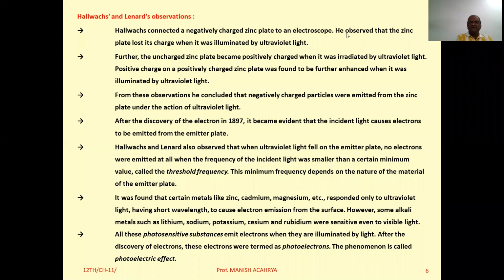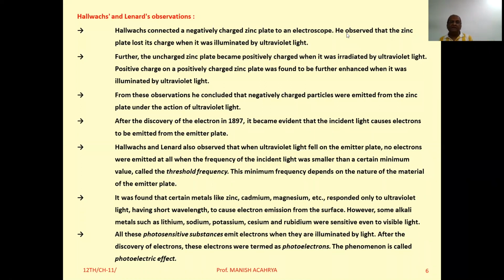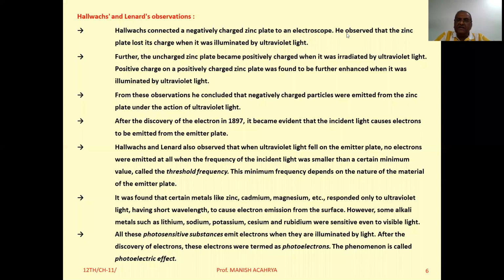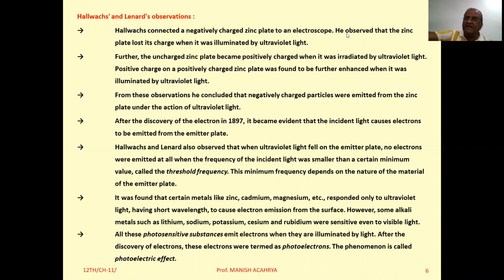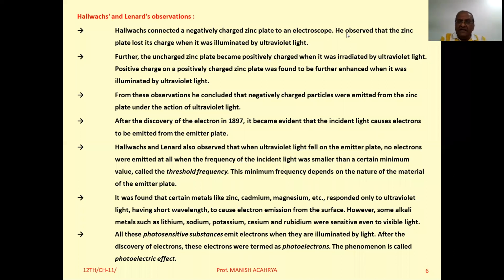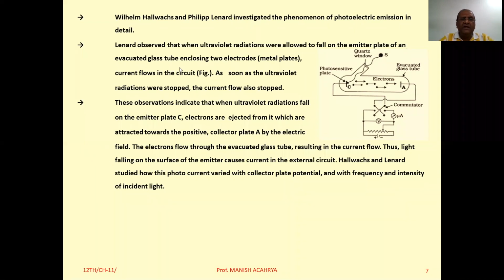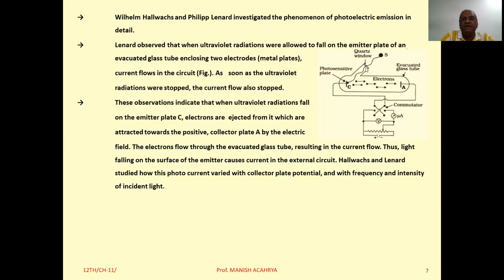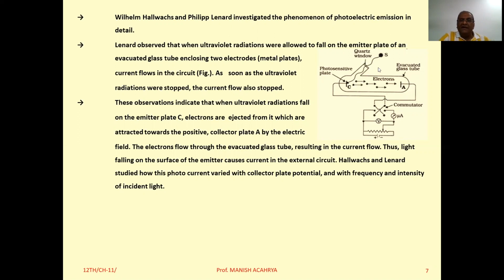Hallwrach's and Lenard's observations